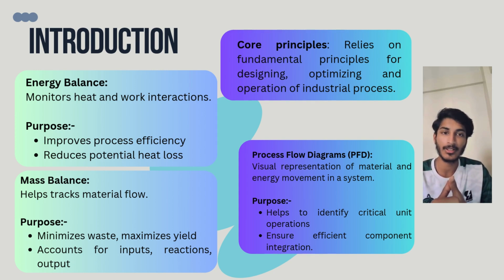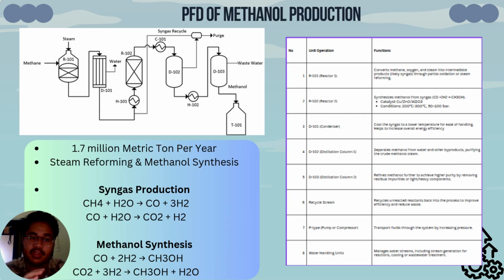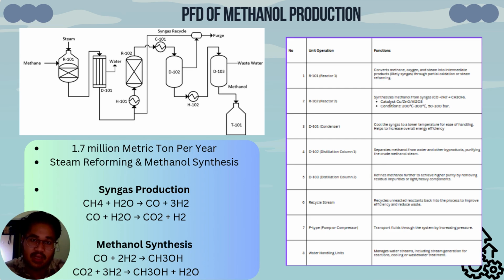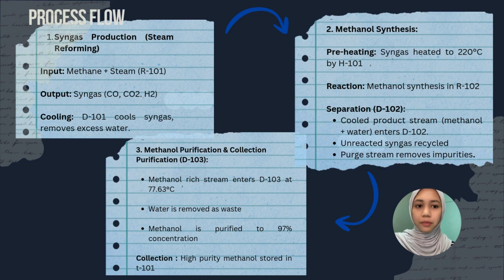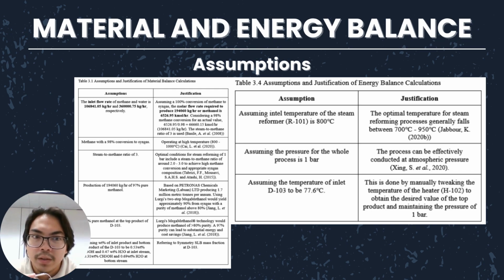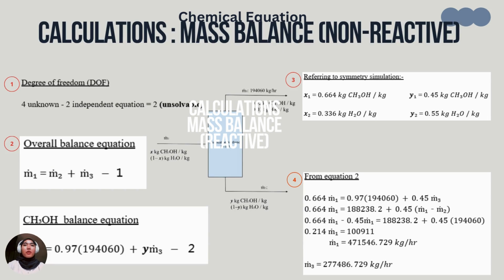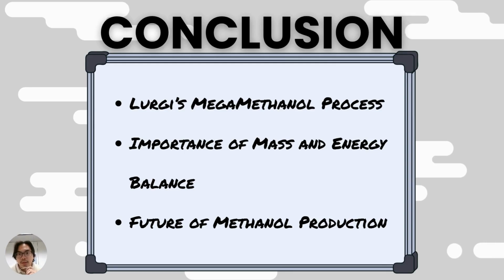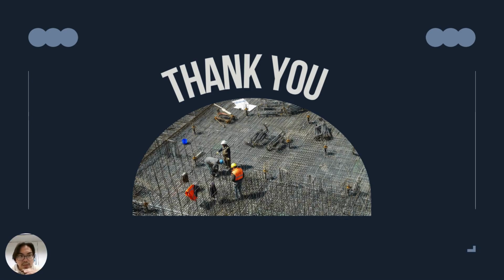Group 2B - Development of Methanol Production Plant of 1.7 Million tonnes/year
CFB 1043 Principle of Chemical Engineering (PCE)
Integrated Project Design (IDP)

Group Members:
1. Muhammad Najmuddin Bin Zamzuri (24007481)
2. Nik Ariff Bin Nik Mohd Roseli (24007485)
3. Anis Insyirah Binti A Zamri (24007464)
4. Raakesh A/L Sivakumar (22011296)
5. Raja Nur Alya Natasya Binti Raja Azman (24006416)